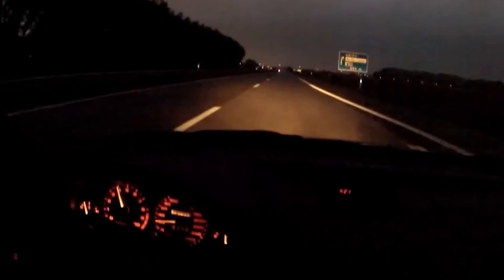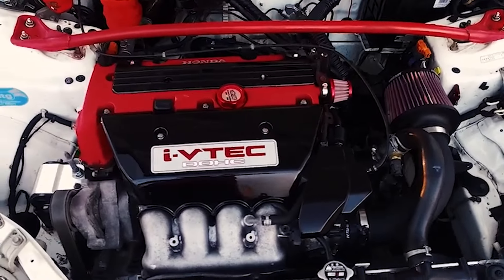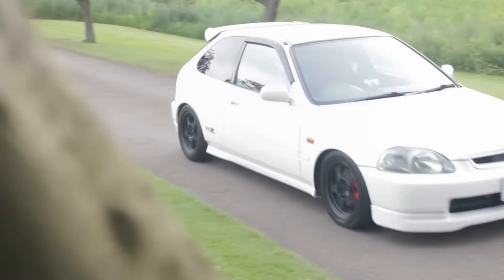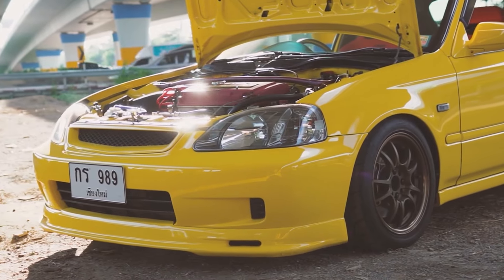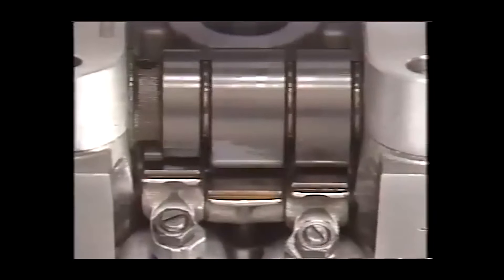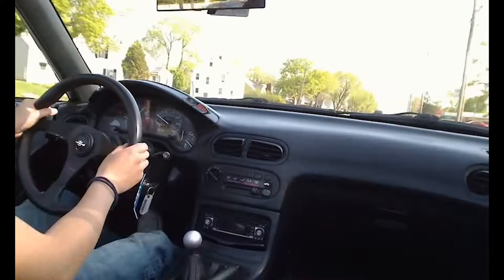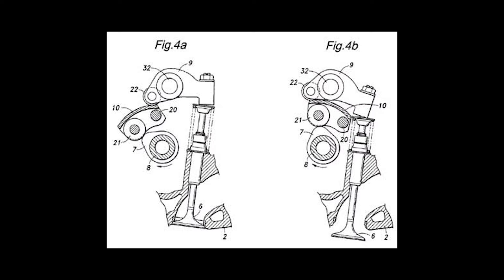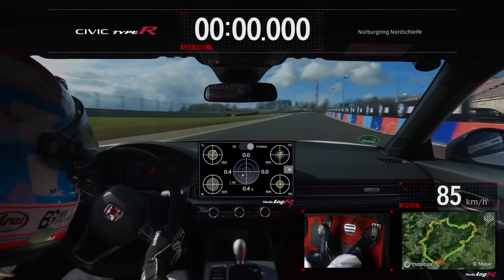How VTEC Works: VTEC Explained Simply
There are few sounds in the car world quite as exciting as the VTEC kick. That sudden surge in power and sound from a high-revving Honda engine has soundtracked countless driving experiences, from legendary sports cars to...well, maybe your neighbor's souped-up civic
It's one of the longest-running and most enthusiastically celebrated pieces of automotive technology. As naturally aspirated engines see a bit of a resurgence, let's dive into what exactly makes VTEC so darn interesting.
Honda has a long history of innovation in naturally aspirated engines, those that rely on good old-fashioned air intake for power, rather than forced induction like turbochargers. Their first major success story in the US was Compound Vortex Controlled Combustion or (CVCC). Introduced in the 1974 Civic during the OPEC oil crisis, CVCC used a pre-chamber in the engine head to achieve more complete fuel burn, making these small Honda motors more efficient and practical than their larger American counterparts.
VTEC emerged from a similar spirit of innovation. By the mid-80s, turbochargers were becoming more common, offering a way to boost power at higher engine speeds. However, turbos have drawbacks - they suffer from lag and were (in the early days) less fuel-efficient. Honda wanted to keep the responsiveness and predictability of natural aspiration, but offer power that could compete with turbocharged cars of the same class.